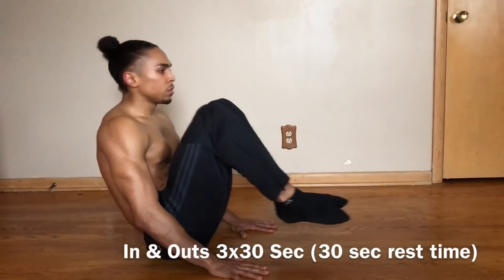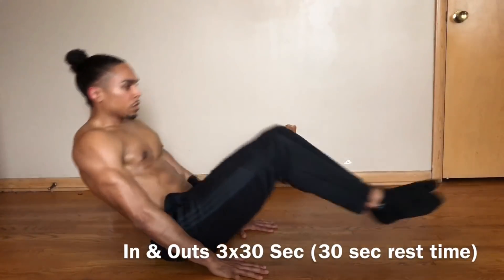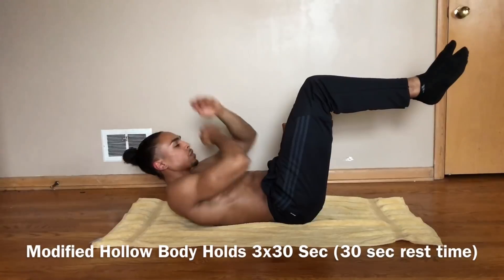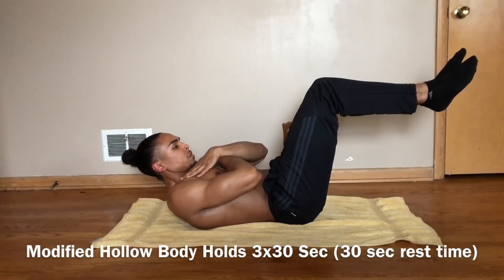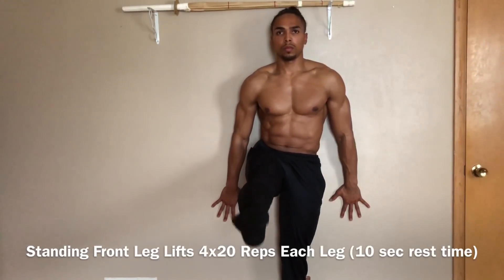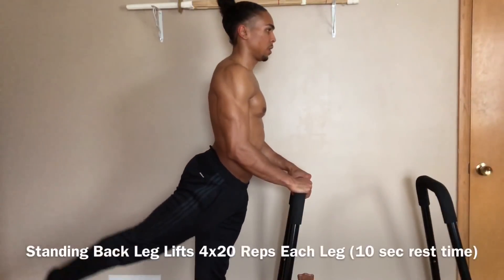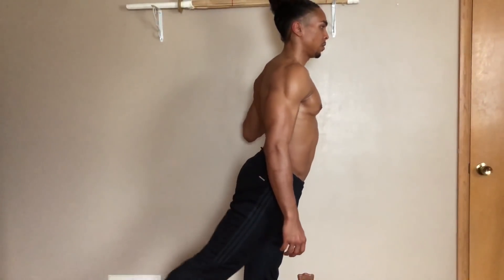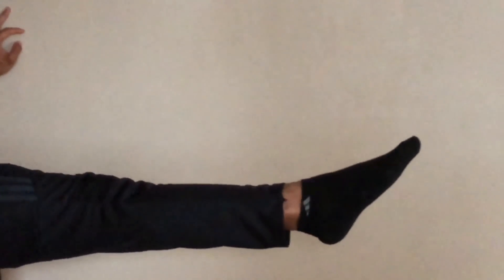Core Workout For Beginners | Home Tutorial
Beginner core workout to help you increase strength, burn fat, and build muscle tone. This exercise routine is great for starting your day to help you increase energy for the day. If you have any previous injuries consult a physician before attempting these exercises to avoid further aggravation.